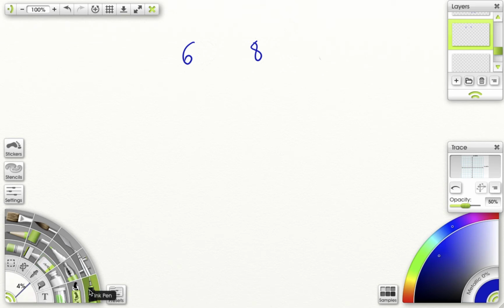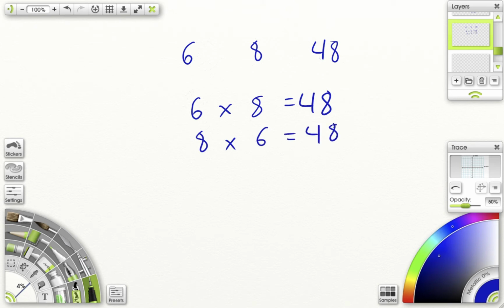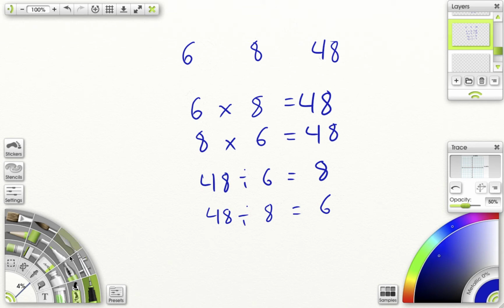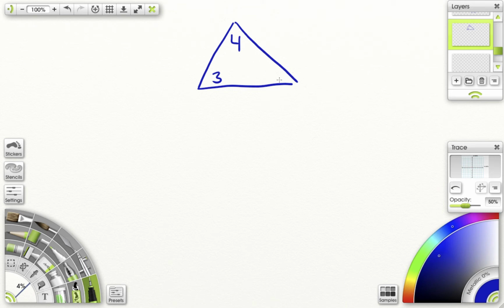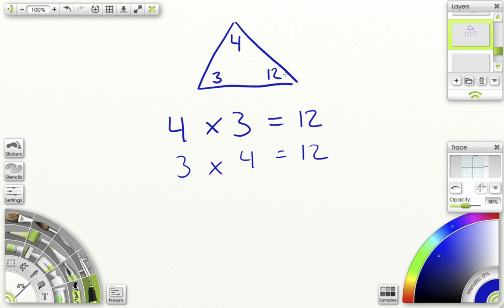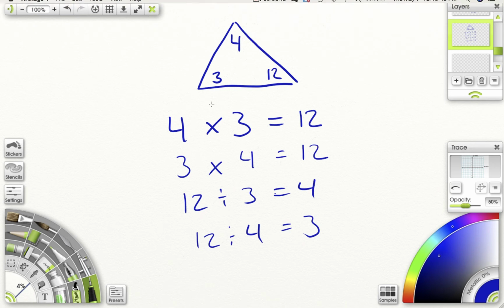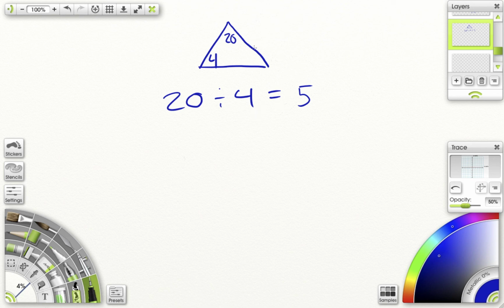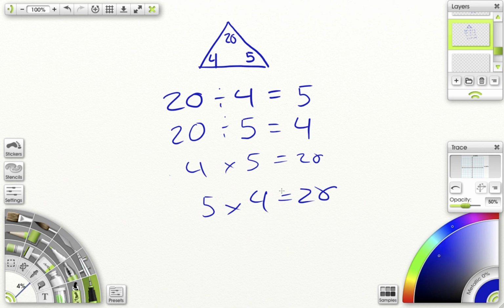May 8 - Grade 8 I